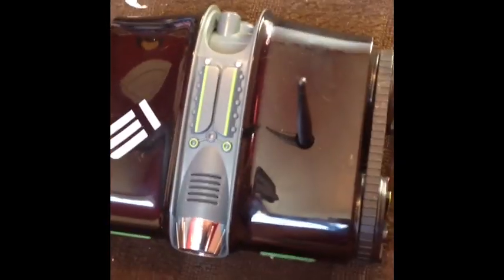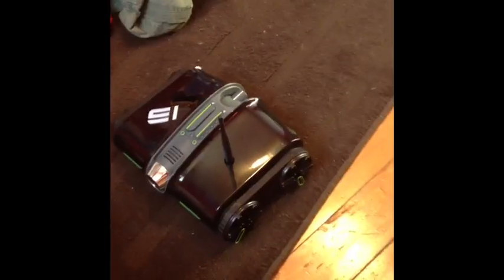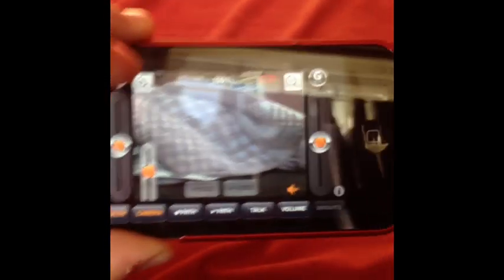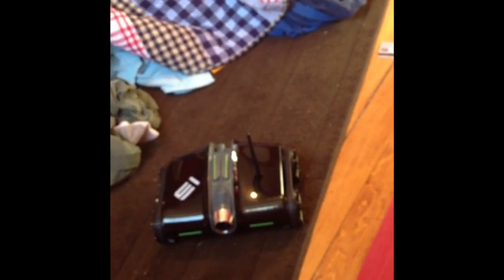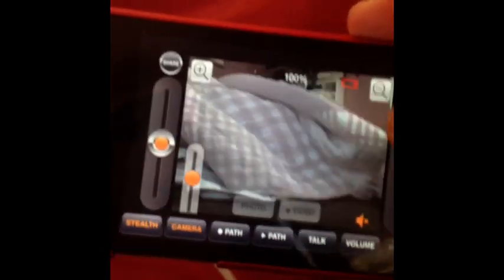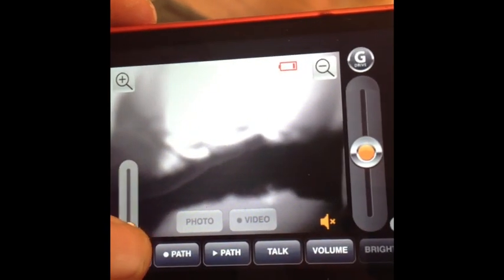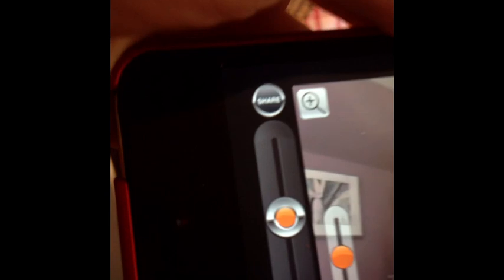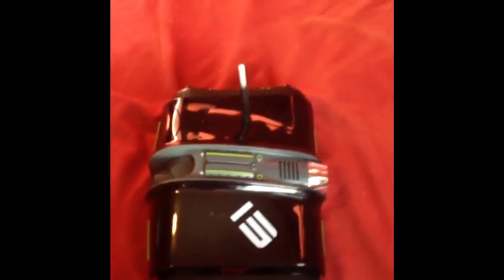Rover Spy Tank 2.0 Review